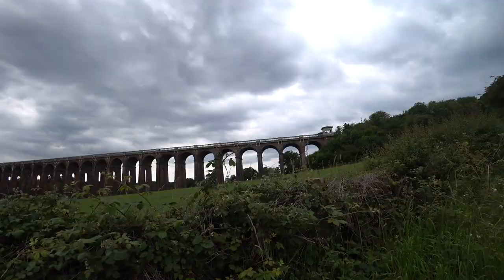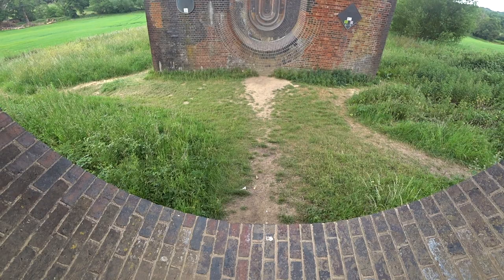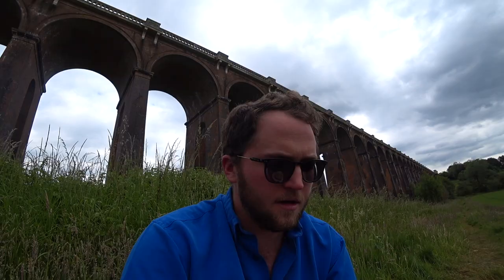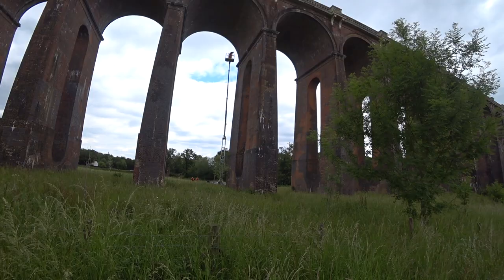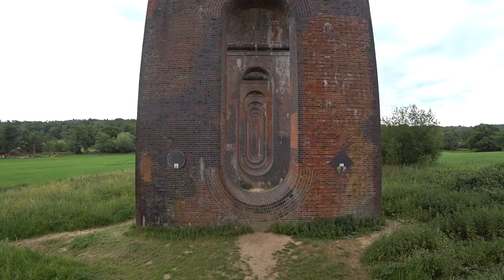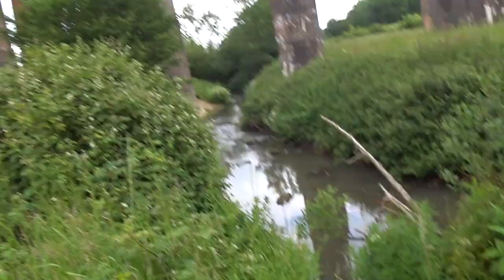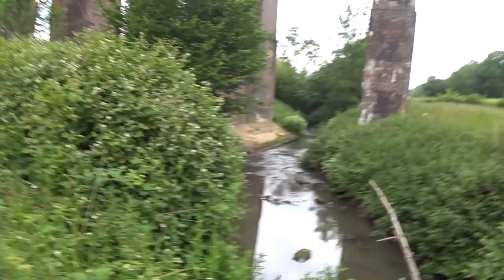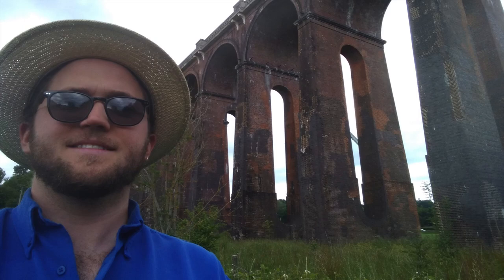I went to look at the OUSE VALLEY VIADUCT and this is what happened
What an amazing feat of engineering, it was actually like having some giants step over you. Reminded me of that Steven Spielberg version of the War of the Worlds starring Tom Cruise.